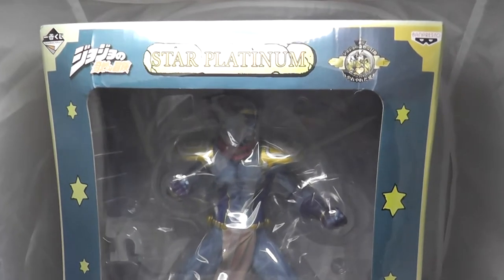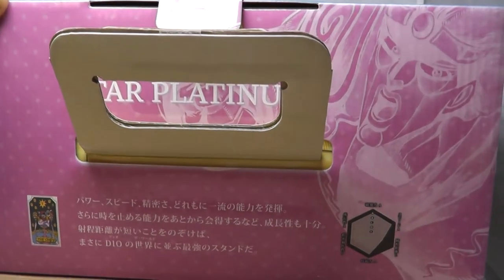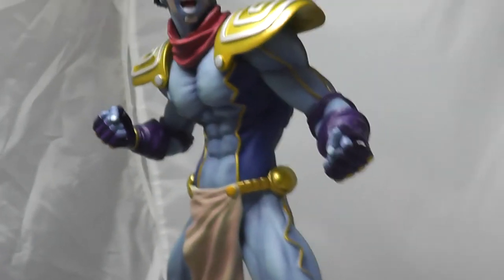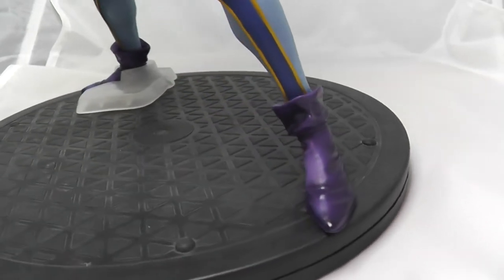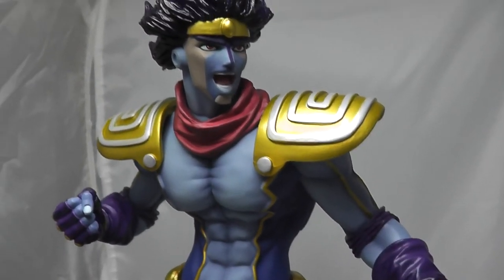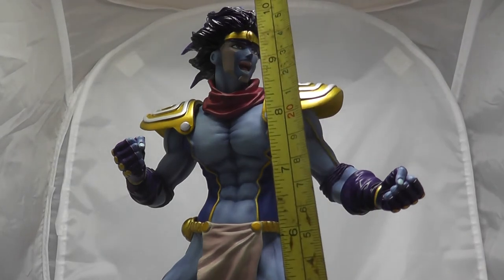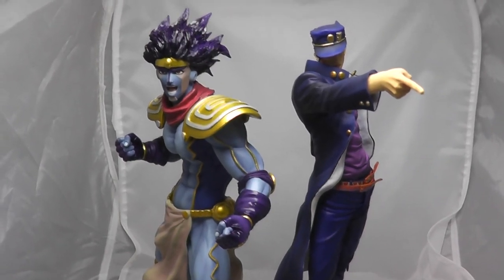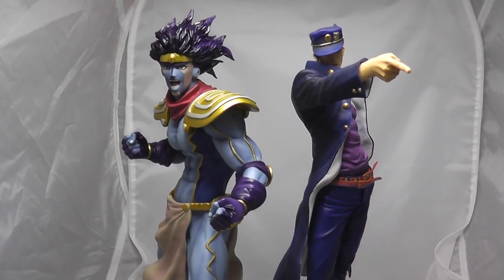Star Platinum Ichiban Kuji From Banpresto -JOJO's Bizarre Adventure - Review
Another JOJO's piece for the collection and he's a big one.